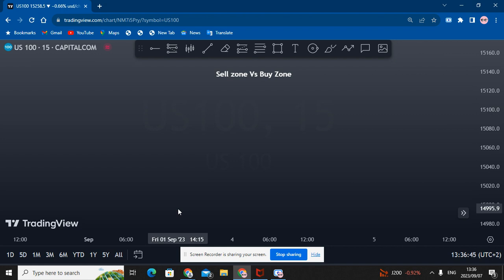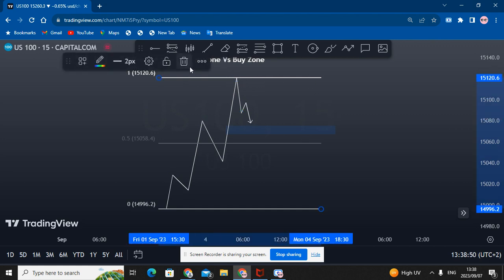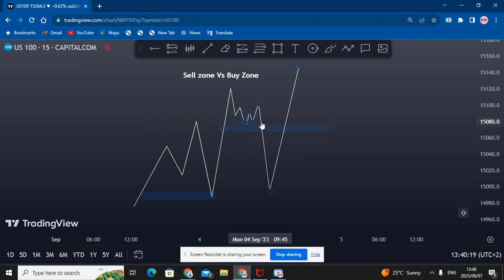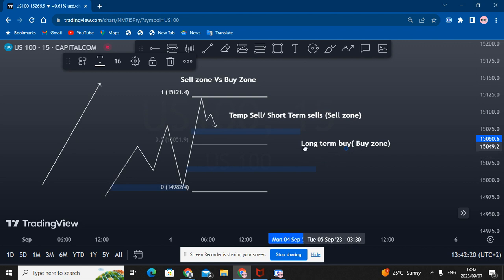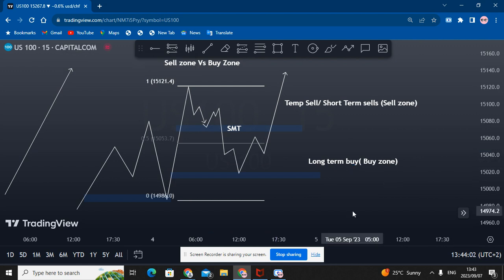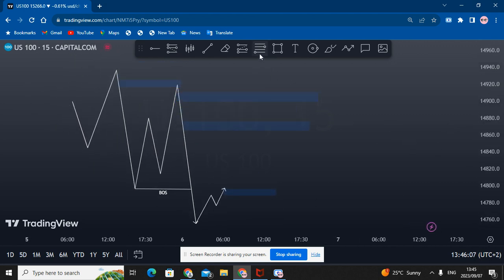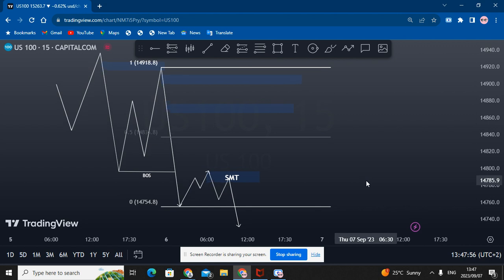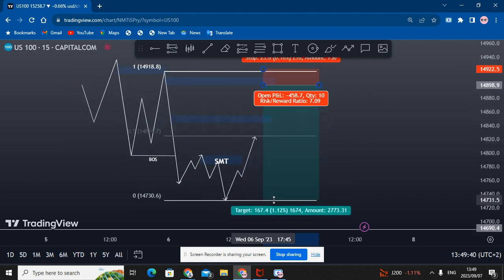Lesson 12 Buy Zone and Sell Zone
Lesson 12 based on where to place a long buy or sell